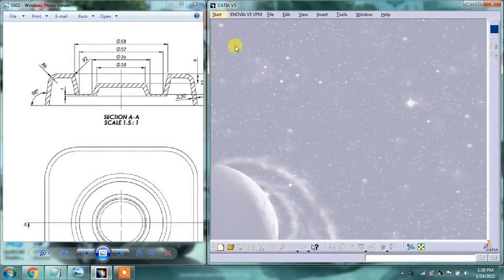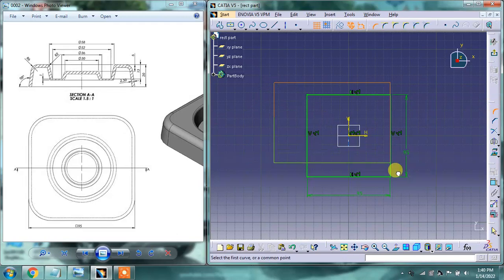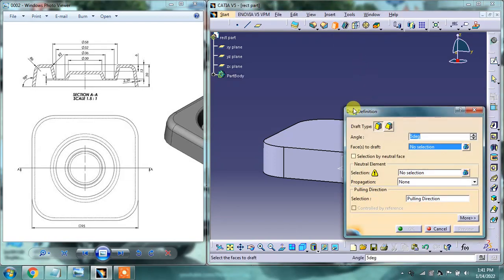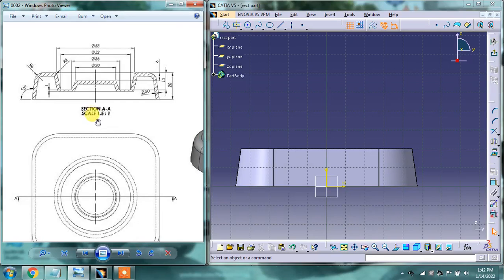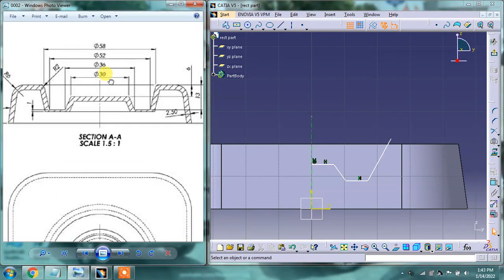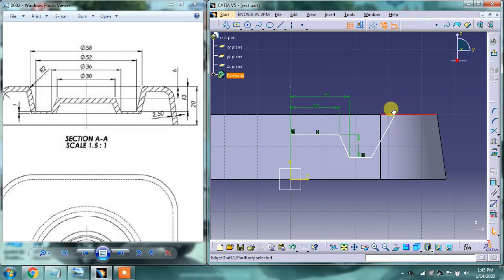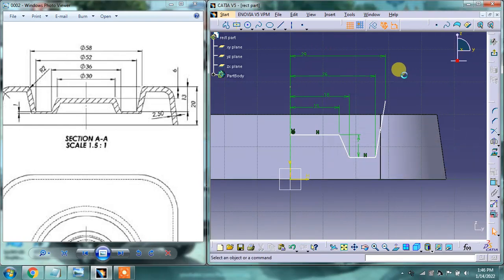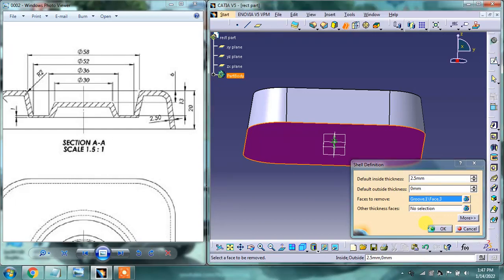CATIA V5 plastic model